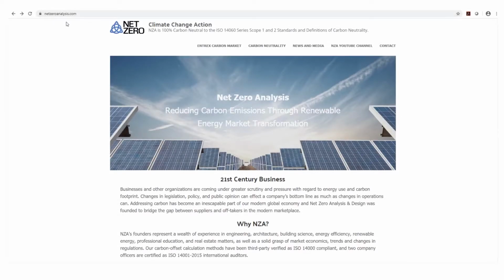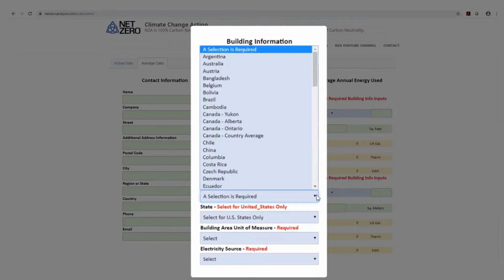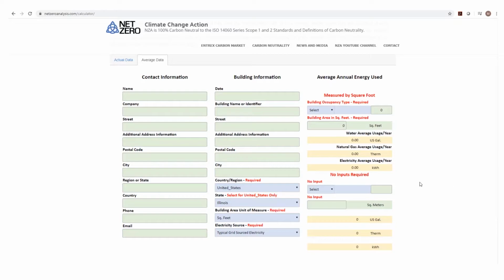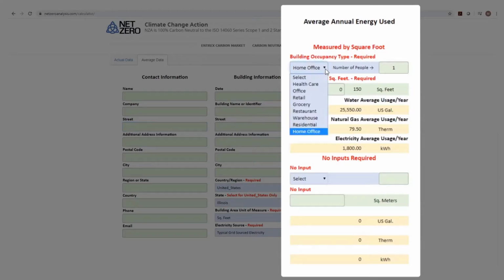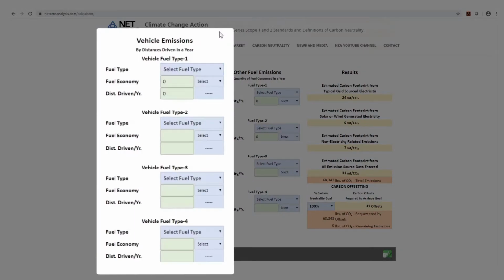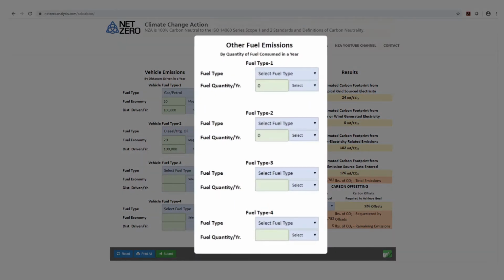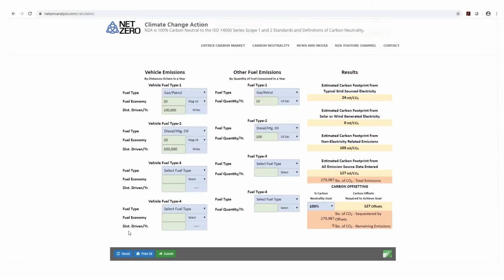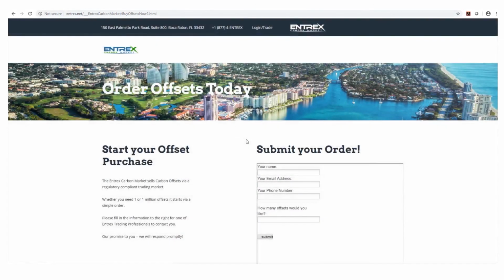How to Calculate your Carbon Footprint using Average Data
Climate Change Action Plan - Carbon Neutrality we are International Standards Organization 14001 – 2015 Auditors and our company Net Zero Analysis and Design Corp., Net Zero Analysis Japan Inc. Net Zero analysis Carbon Credit Trading Corp. and Entrex Carbon Market are all Carbon Neutral, so “We Eat What We Cook”!

As ISO International Auditors we have worked across a number of industries developing Carbon Offset Projects and Company Carbon Intensities (footprints) to the ISO 140060’s and through ISO 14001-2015 Audits to determine the Scope 1 & 2 Emissions factors and what to do with Scope 3 Vendor Emissions programs.

“Climate Change Action Plan – Carbon Neutrality”  channel as a “How to” and “Educational” Channel focused on the terms and definitions of Carbon Neutrality for Business and Individuals, and what should be done to combat Climate Change, in our high tech world we are using more electrical power then ever before!

We will provide you with the skills, tools, and decision-making tools to determine your energy efficiency and carbon intensity (footprint), while showing you what truly reduces your carbon intensity (footprint).

We will look at the market places that have the largest carbon intensity behind transportation and decode what businesses and individuals can do on a personal and business level to effect change in their sphere of influence (voting with your dollars).  Review businesses that are offsetting their carbon intensity (footprint), which deserve our support, as well businesses that need to improve!

Join us in the journey of discovering your Carbon Intensity moving through becoming Carbon Neutral!